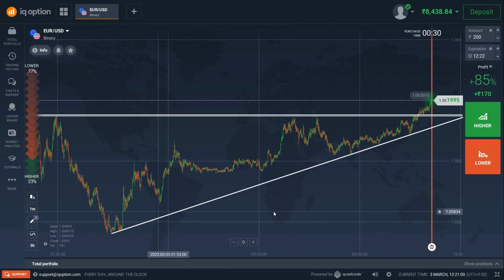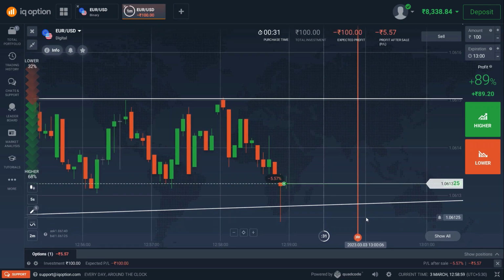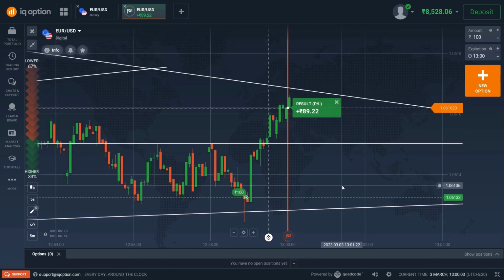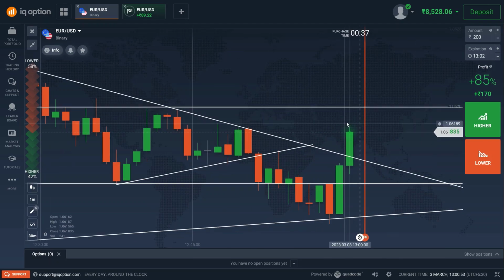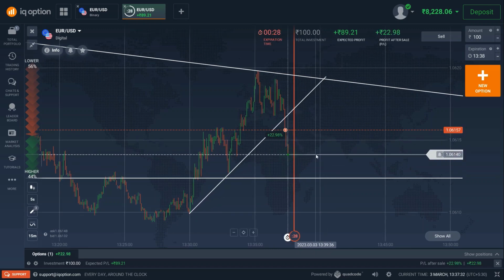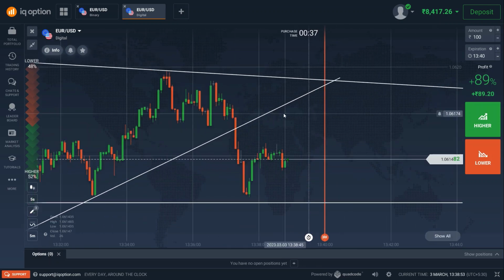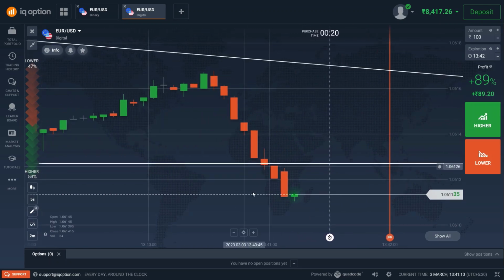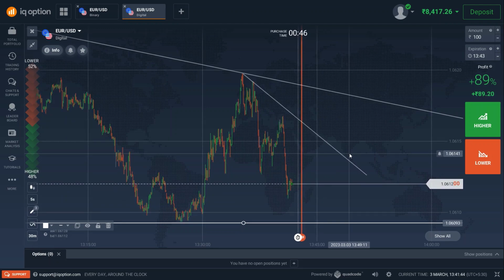Day 17 - Simple 1 Minute Binary Options Trading Strategy